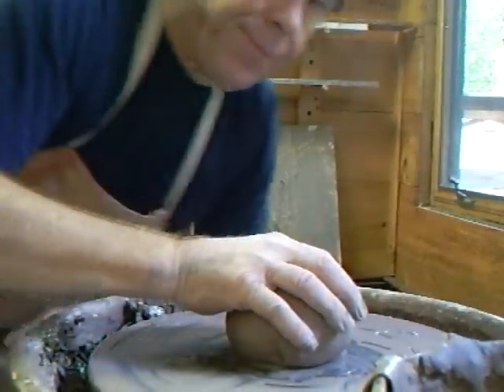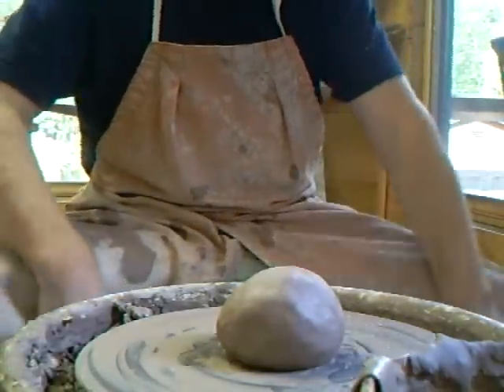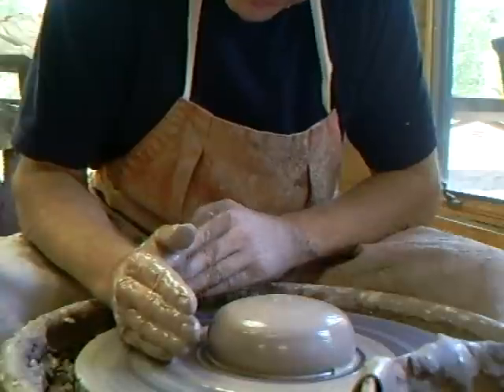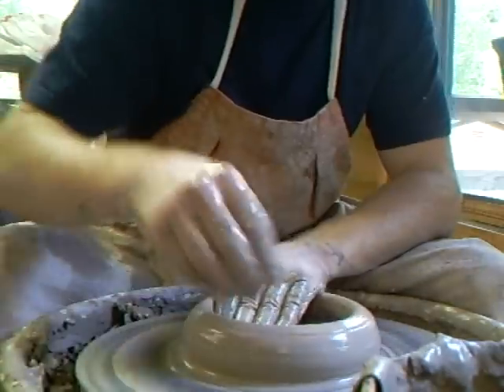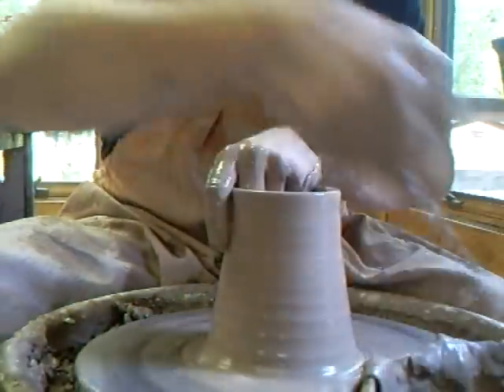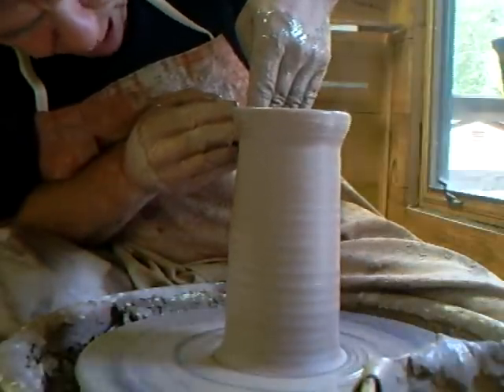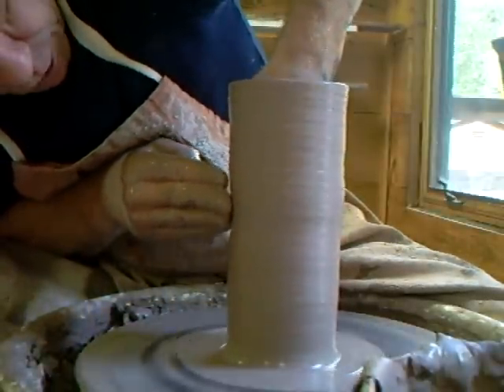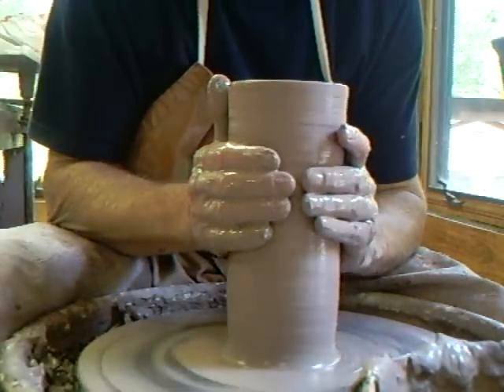SIMON LEACH - Cylindrical & domed form !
...Try this exercise !!  KEEP PRACTICING !   SL